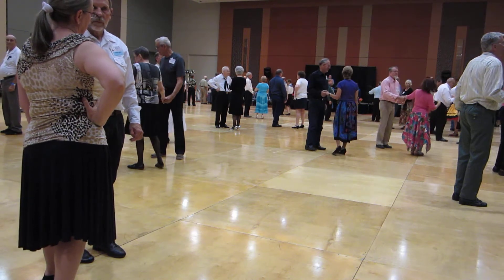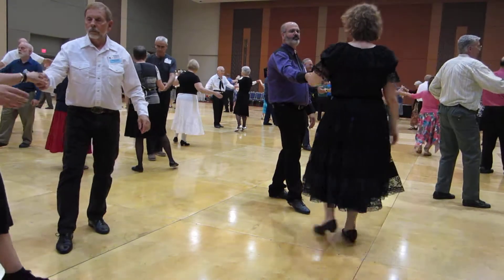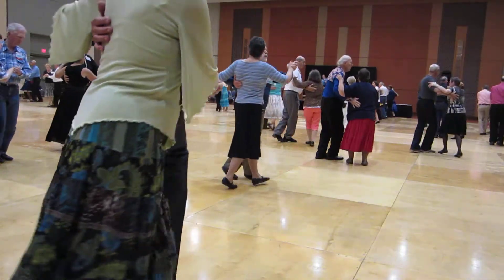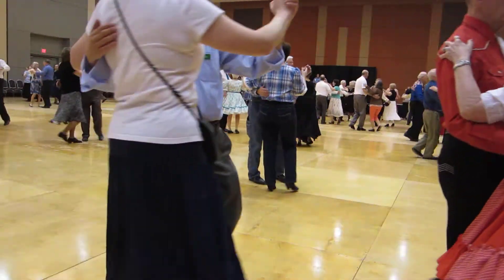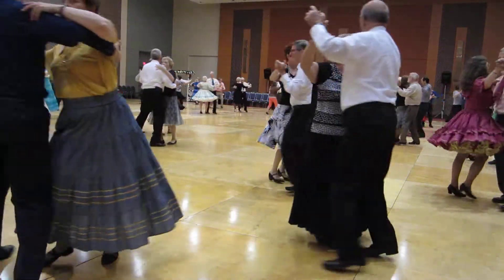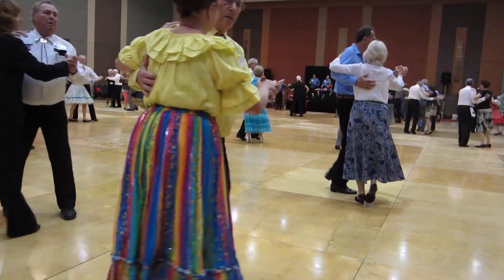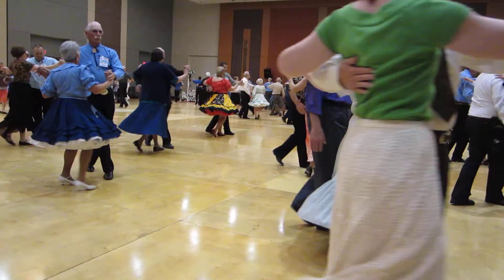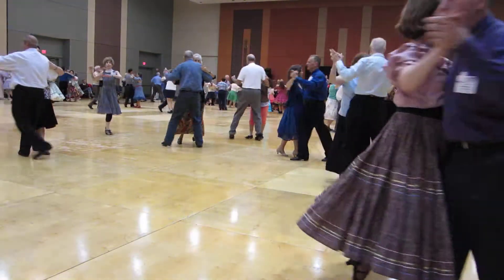45 BARBARA CONNELLY CUES "DESERT SONG" WALTZ ROUND DANCE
AT THE 64TH NATIONAL SQUARE DANCE CONVENTION, SPRINGFIELD, MA   JUNE 2015